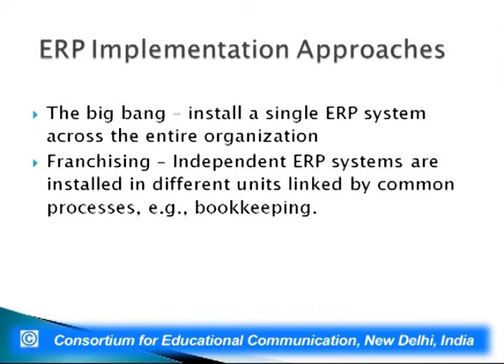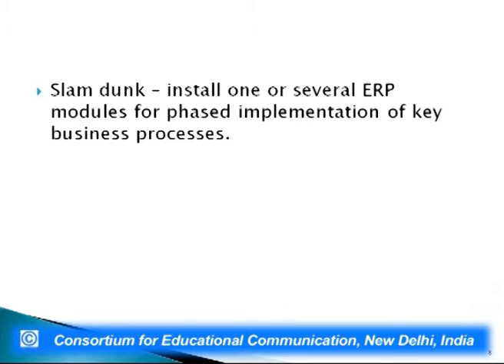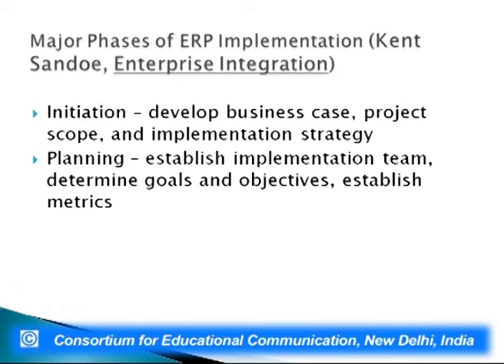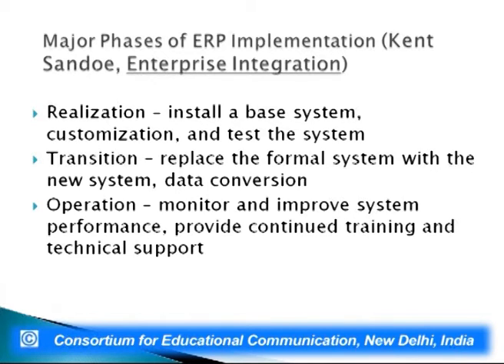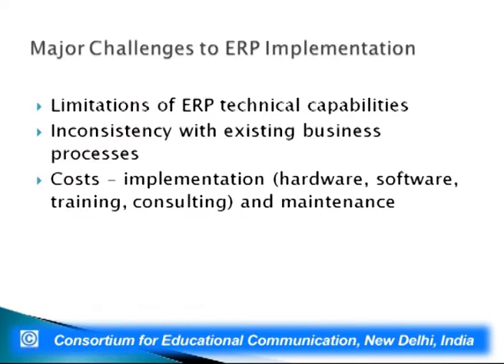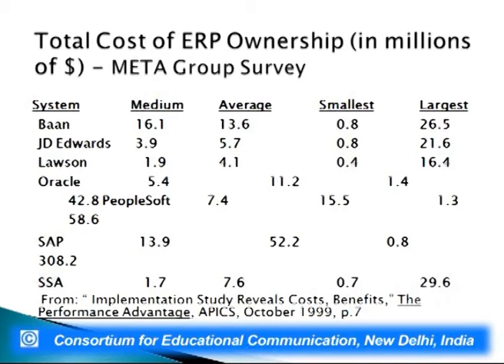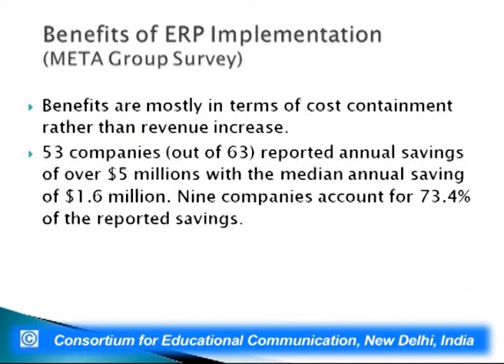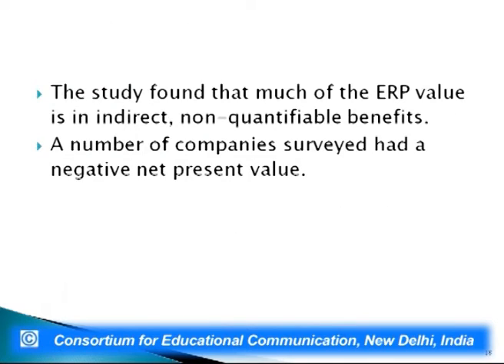Enterprise Resource Planning Systems -IV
This Lecture talks about Enterprise Resource Planning Systems -IV